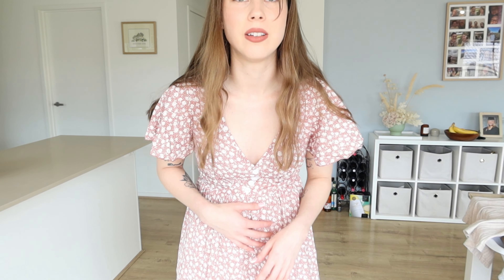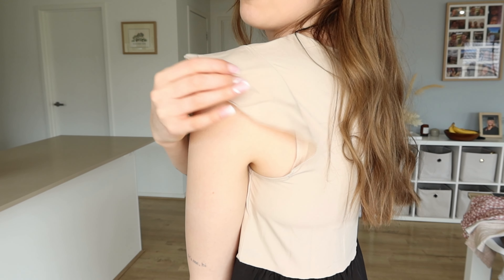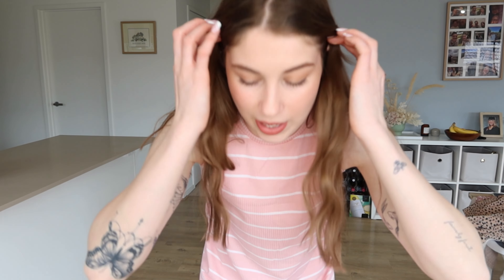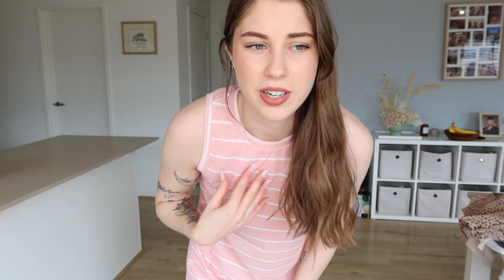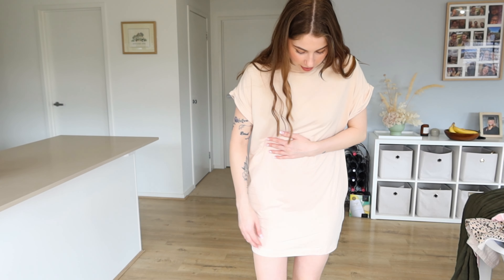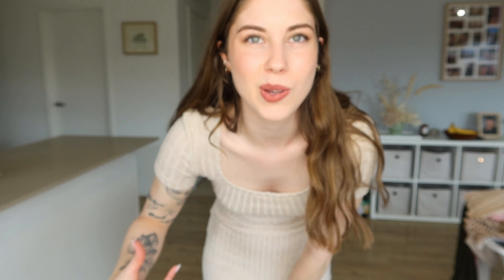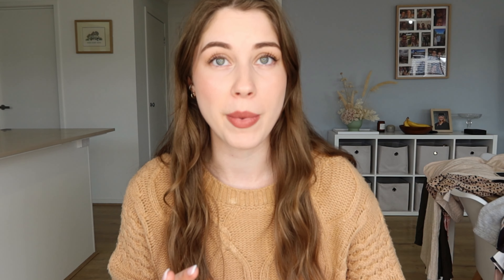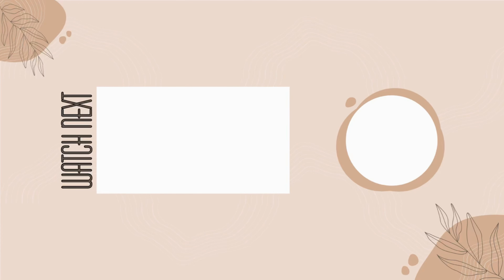SHEIN Summer Dress Try On Haul!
Hello my loves! Which of the dresses was your favourite?! xx

HookSounds - 'A Way For Me'